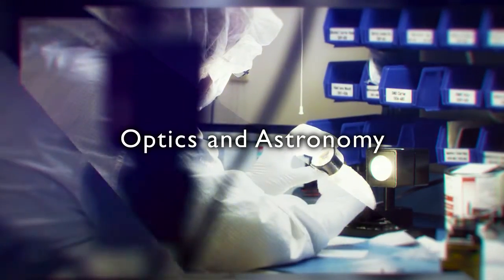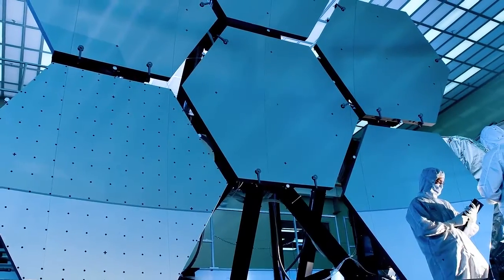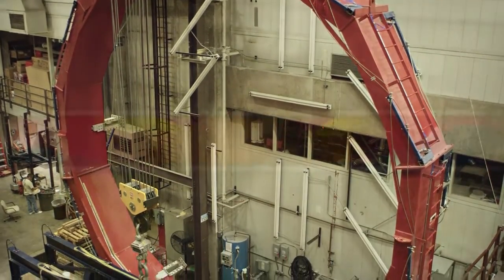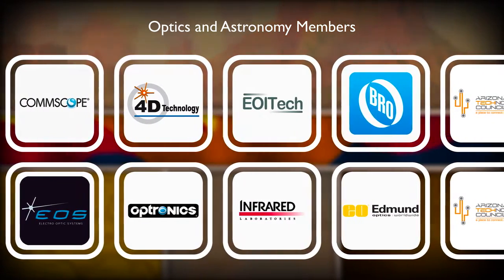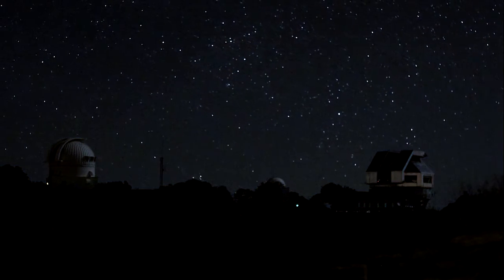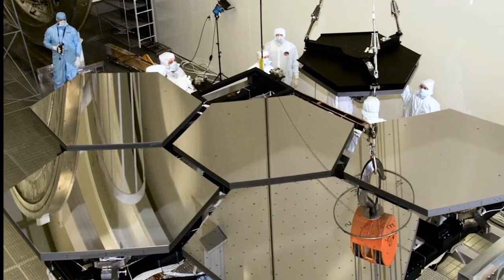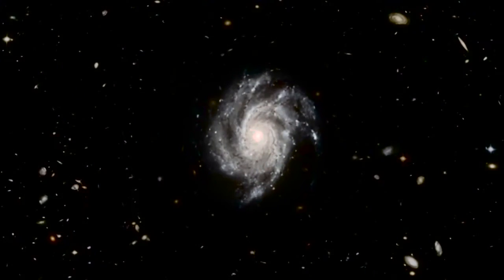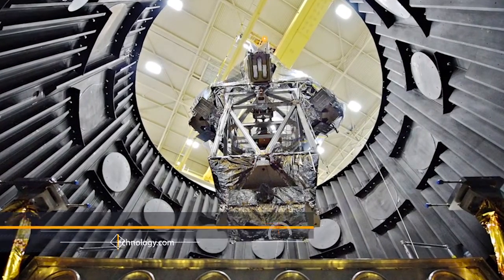4D Technology: Focus on Optics and Astronomy HD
4D Technology plays an important role in assuring the functionality of space-based and terrestrial telescopes. Thank you to the Arizona Technology Council and MediaTHP for this excellent short video.